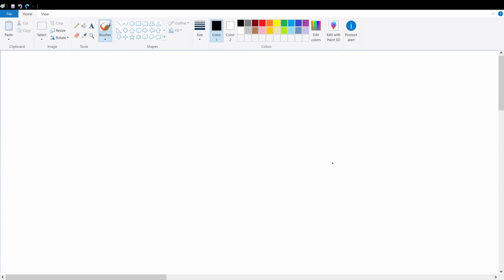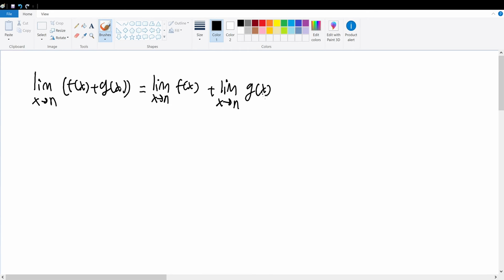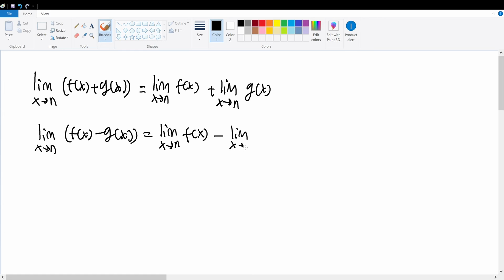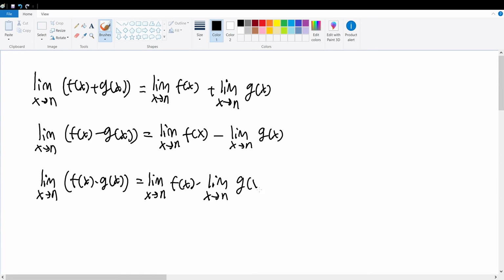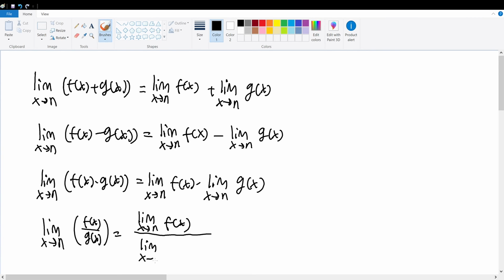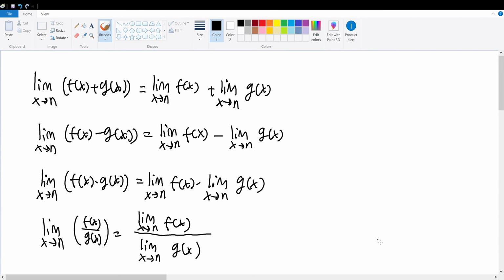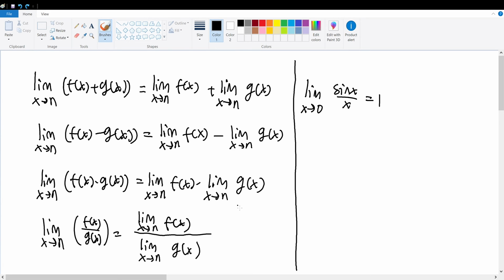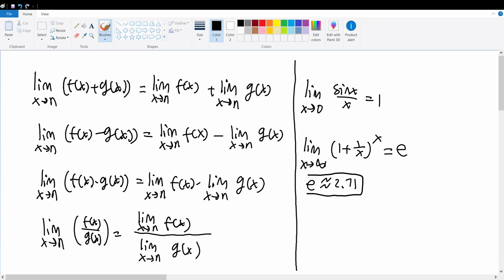Limit Properties Part 1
In this video, we go over some basic limit properties useful for future proofs in derivatives and more.